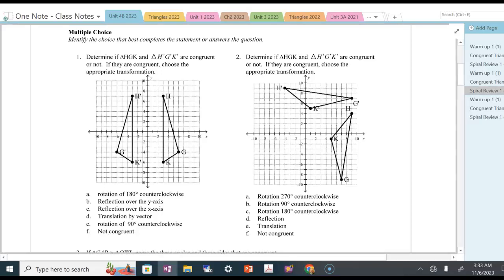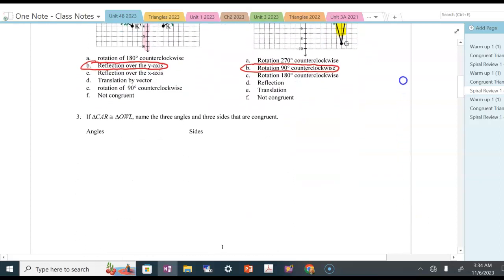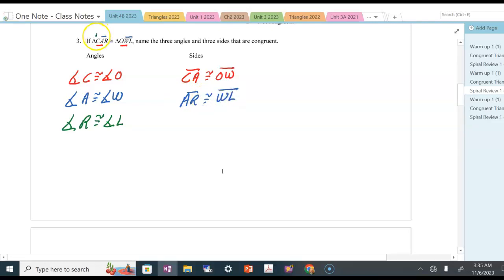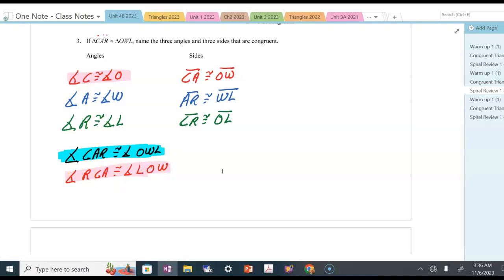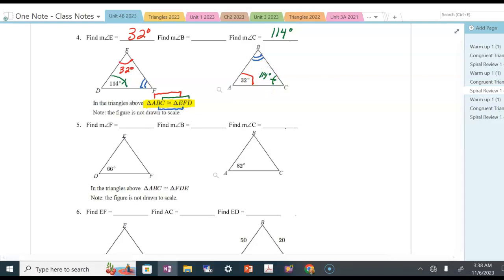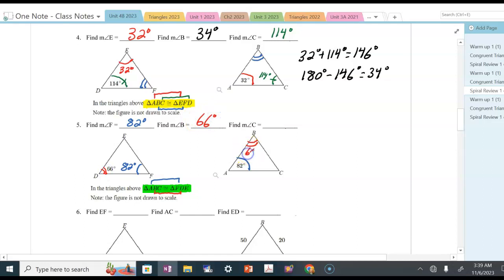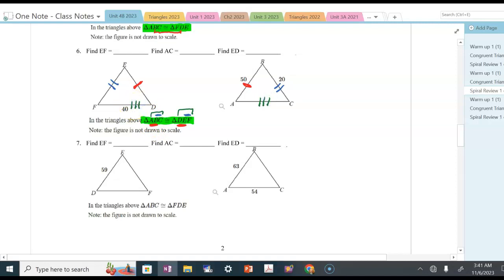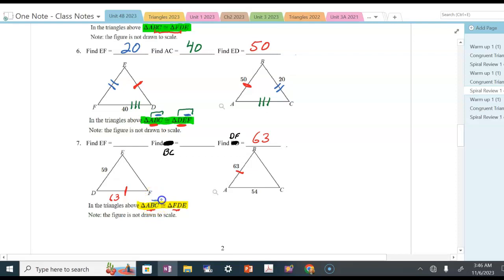Spiral Review Problems 1 to 7